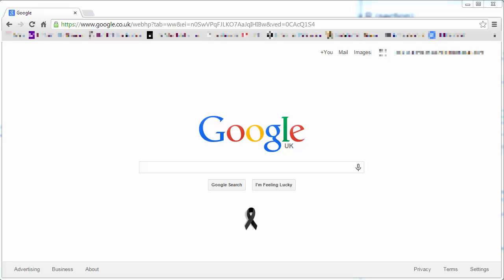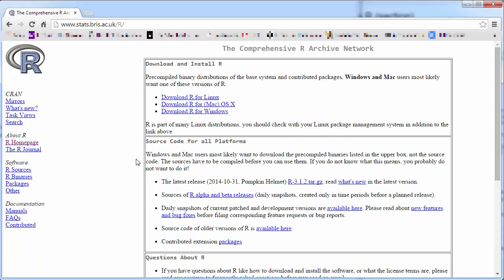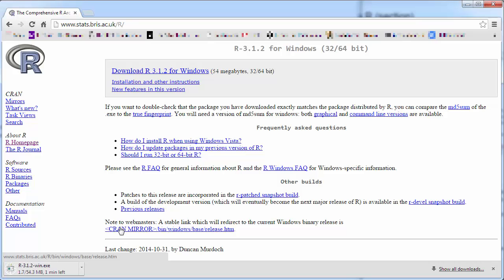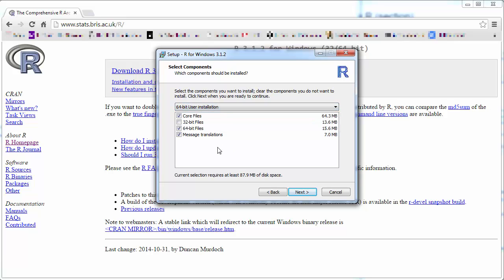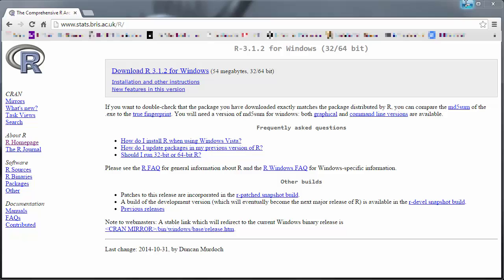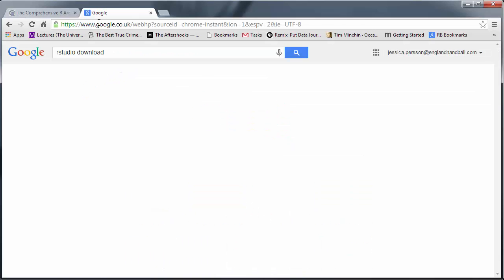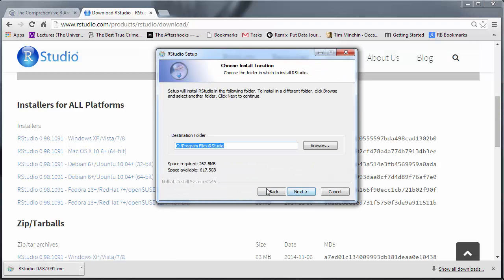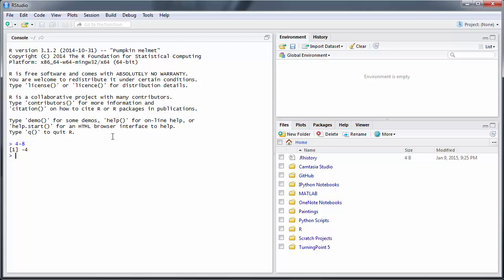Installing R and R Studio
Quick run through the setup process for R and R Studio. This is part of the R for Econometrics introduction